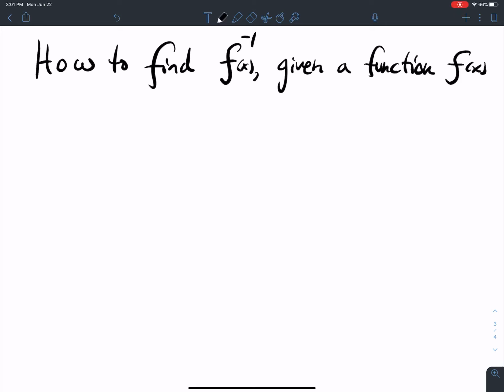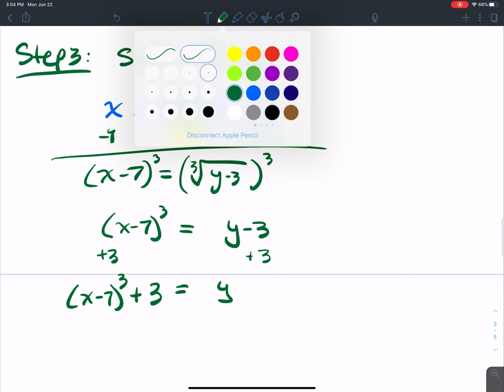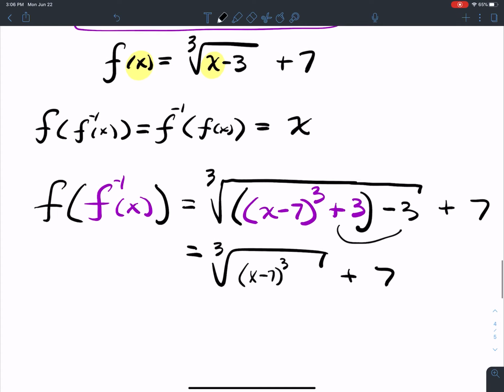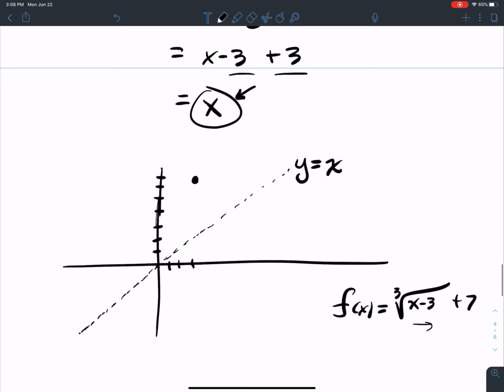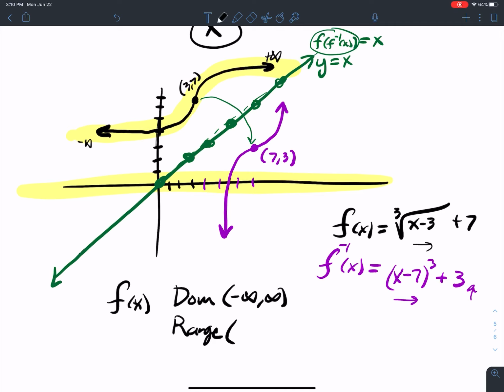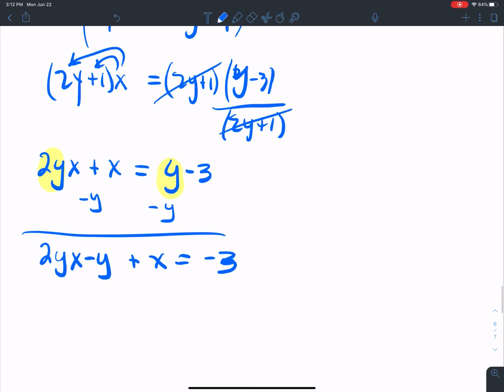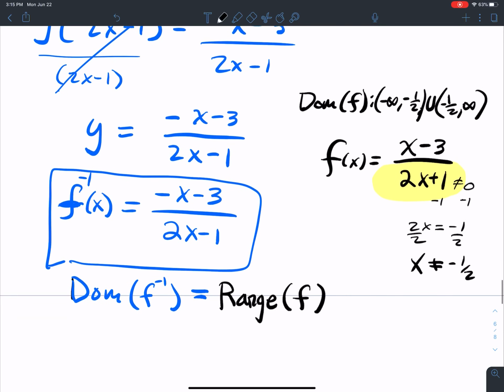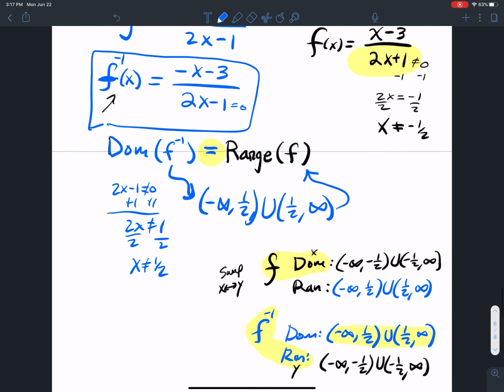3.7.3 How To Find The Inverse Function & Using It To Help Get The Range Of The Original Function